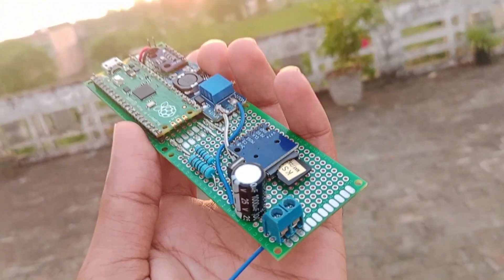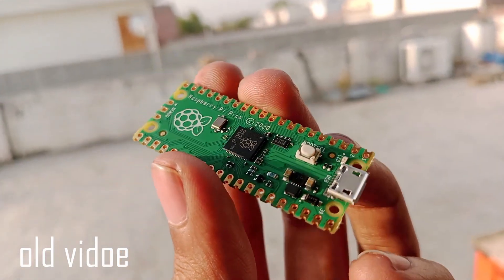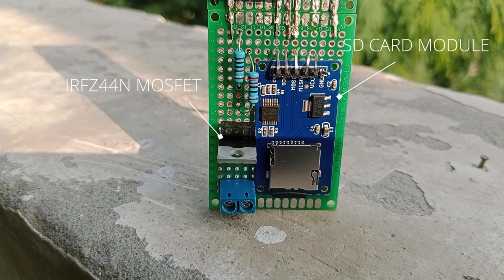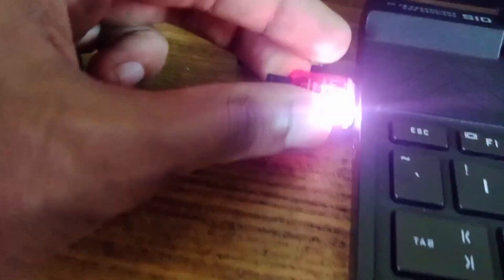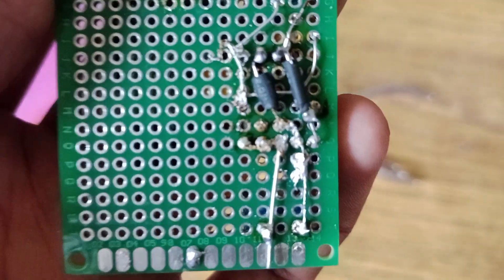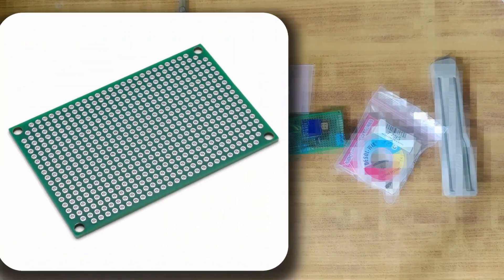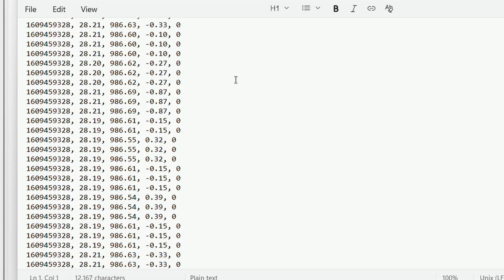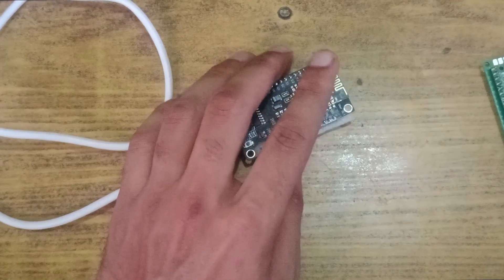This is How i made a Rocket Flight Computer!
🚀 I Finally Completed My Rocket Flight Computer! | Full Build, Setup & Unboxing 🔧

After weeks of hard work, I’ve finally completed my rocket flight computer! In this video, I’ll show you the complete build process, all the parts and components I used, and the mistakes I made along the way — so you can avoid them in your own project.

This DIY rocket flight computer is powered by a Raspberry Pi Pico and uses a BMP280 sensor for altitude detection, along with a logic-level MOSFET to control the igniter and parachute deployment system. I’ll also explain how this system will detect launch, track altitude, and automatically deploy the parachute during flight.

At the end of the video, I also unbox some new parts and a brand-new microcontroller for future rocket projects — so make sure to watch till the end!

🎯 In this video, you’ll learn:

How I built a rocket flight computer from scratch

What components and sensors I used (Raspberry Pi Pico, BMP280, MOSFET, resistors, perfboard, etc.)

Common mistakes to avoid when building a flight computer

How the system detects altitude and deploys the parachute

Unboxing new electronic parts for upcoming projects